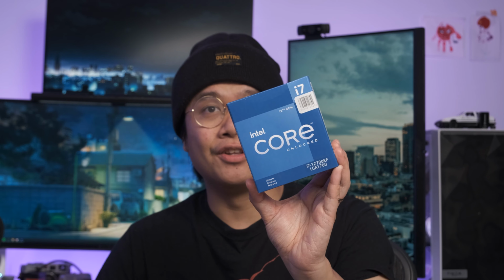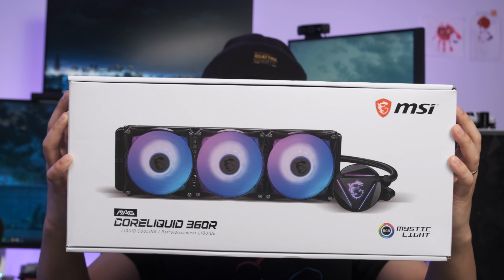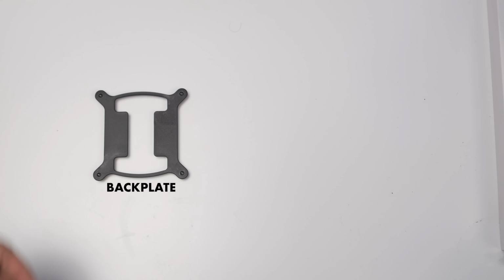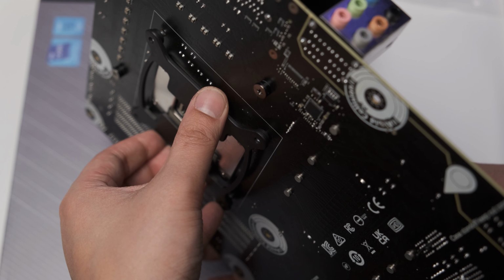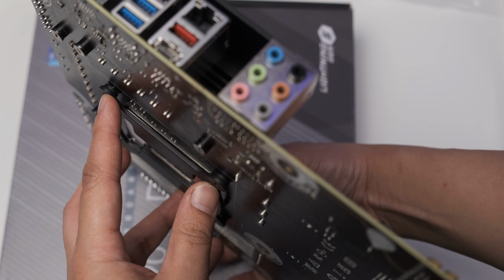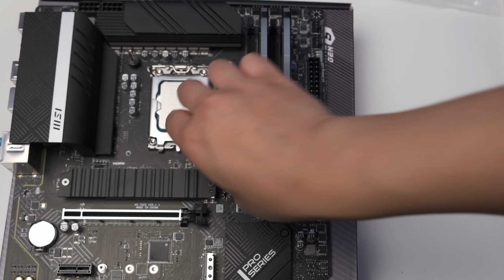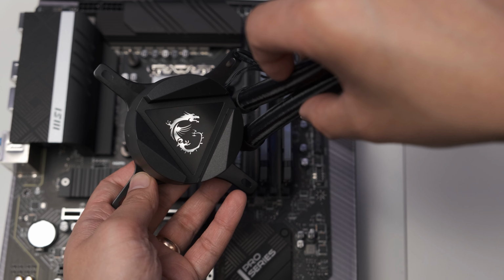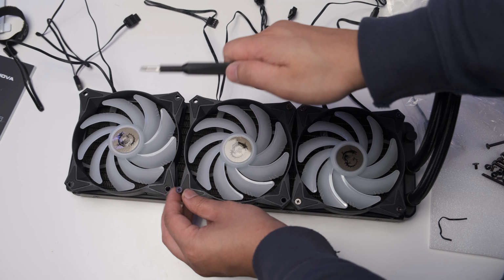HOW TO INSTALL MSI MAG CoreLiquid LGA1700 Upgrade Kit Installation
hey everyone, romel here and just wanted to do a very quick how to install the MSI MAG CoreLiquid LGA1700 upgradekit with one of intels latest alder lake CPUs

Parts:
i7 12700KF
MSI MAG Series CORELIQUID 360R